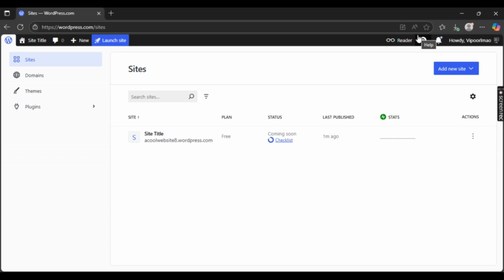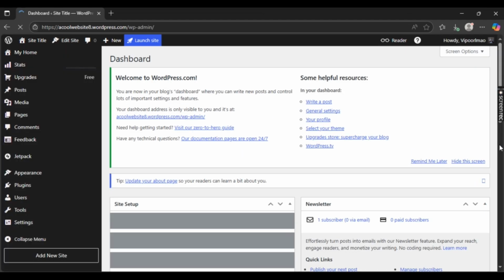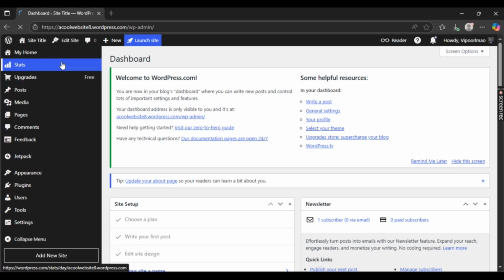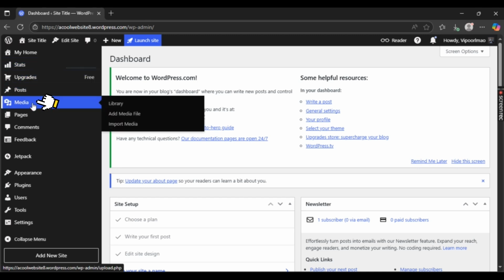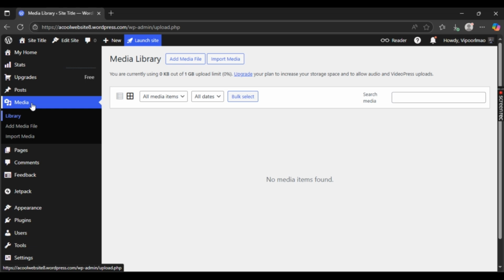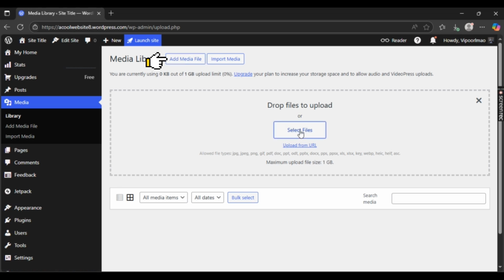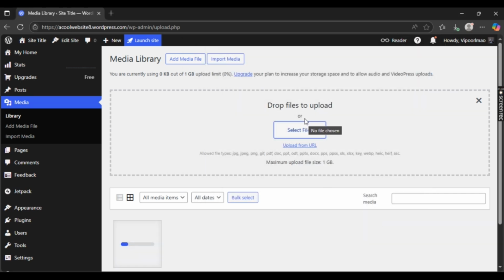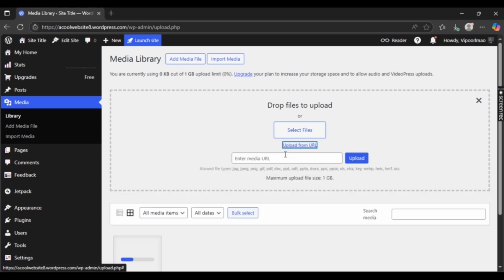How to Add Media in WordPress 2025?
Need to upload images, videos, or audio to your website? 🖼️🎥 This tutorial shows you exactly how to add media in WordPress using the Media Library and content editor in 2025! Learn how to upload, manage, and insert media files into your posts and pages with ease. 🚀📂